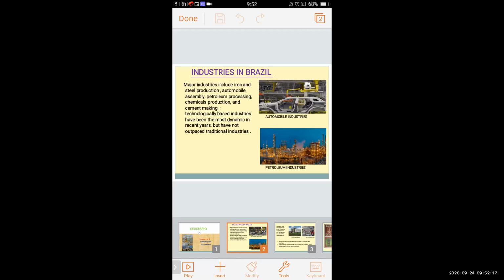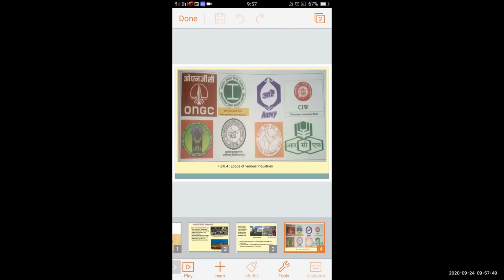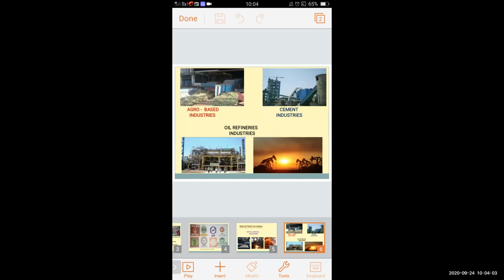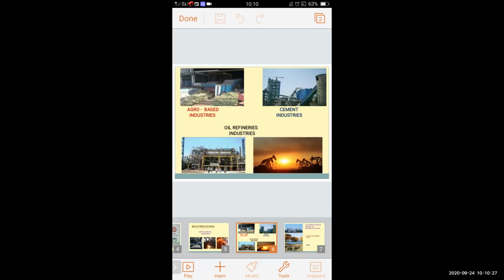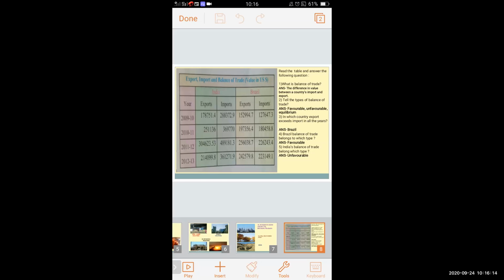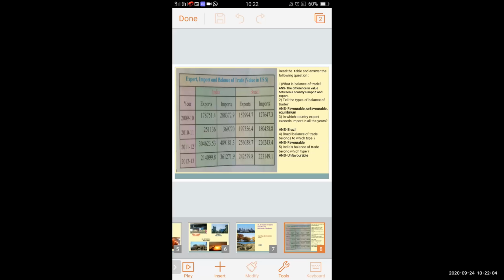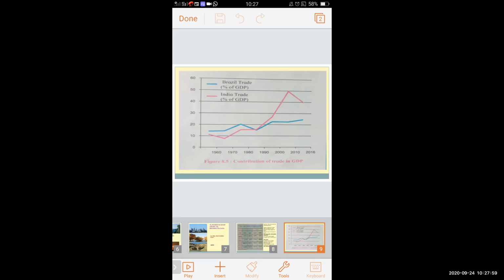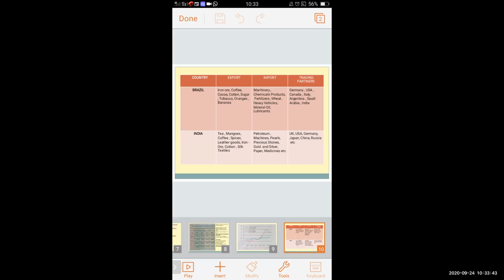BMC EDU ENG 10/GEOGRAPHY/ECONOMY AND OCCUPATION PART 2/ PRADNYA PAGARE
STD 10
ENGLISH MEDIUM
SUBJECT - GEOGRAPHY
TOPIC- ECONOMY AND OCCUPATION PART 2
EXPERT TEACHER  - PRDNYA PAGARE